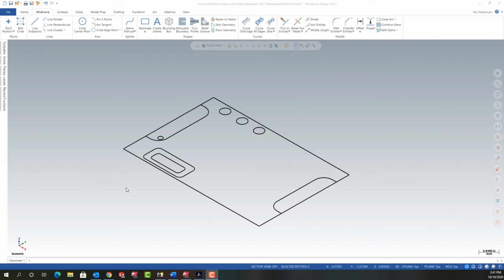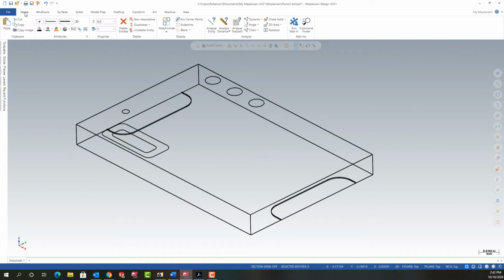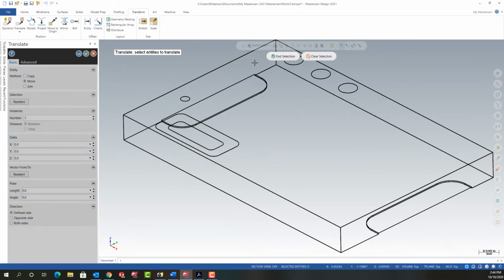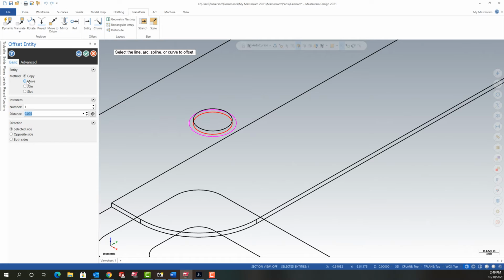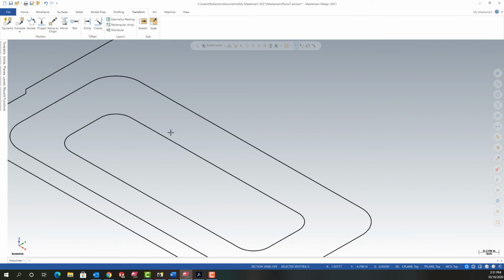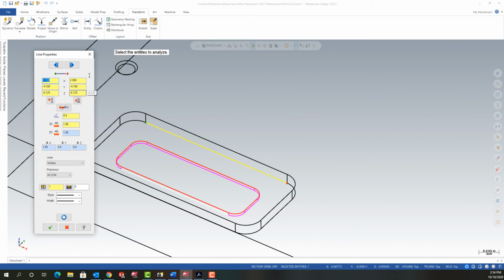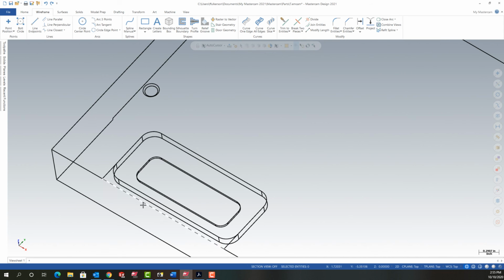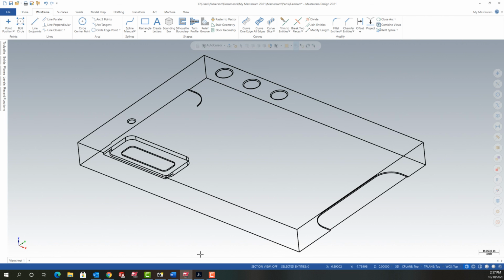MECH2010 A1 Common Mistakes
If you're not in MECH2010 why are you watching this, does Ryan Reynolds not have a new gin commercial?  Here is one way to create the geometry, where I saw common mistakes.